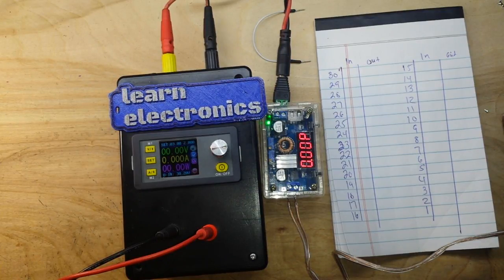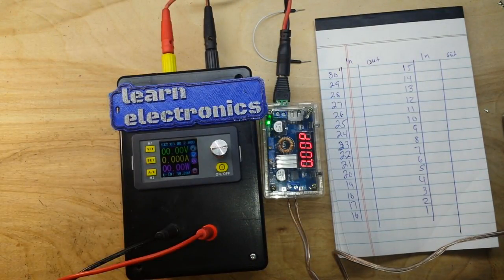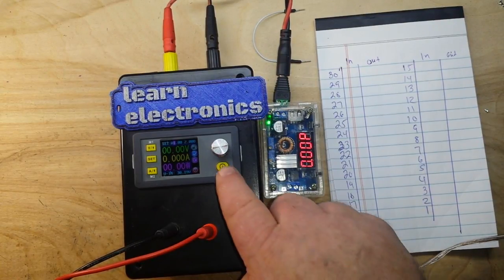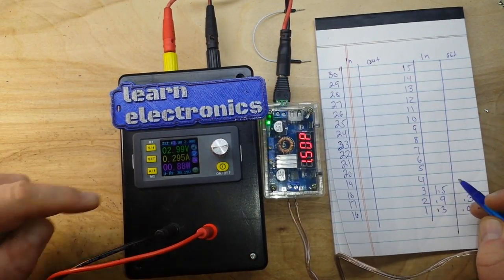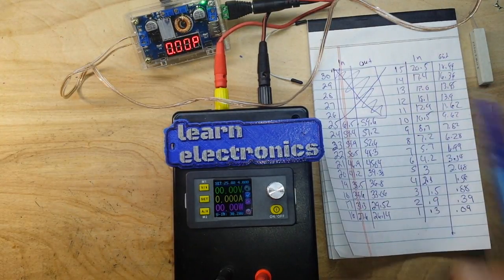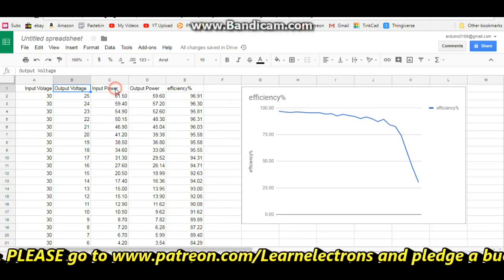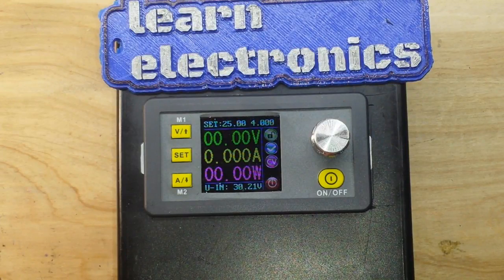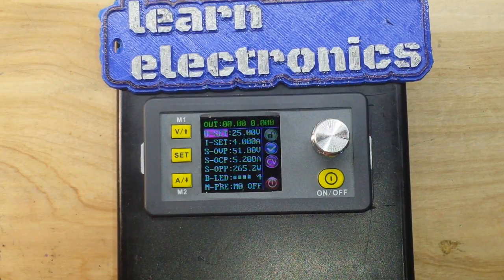Ruideng DPS5005 Characterization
In this video we characterize the efficiancy of the Ruideng DPS 5005 buck conveter from Banggood.

RUIDENG DPS5005 50V 5A Buck Adjustable DC Constant Voltage Power Supply